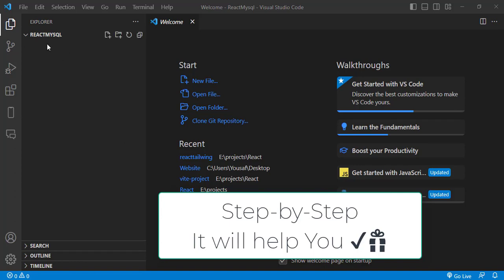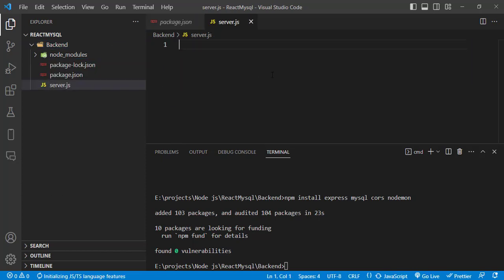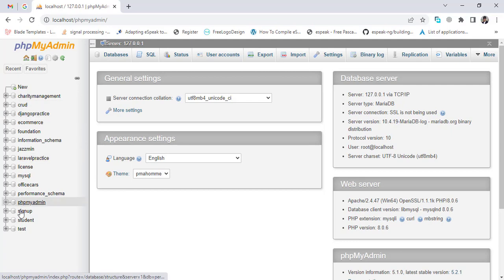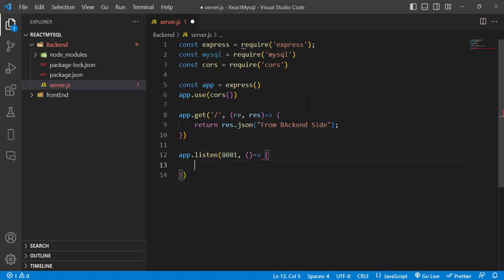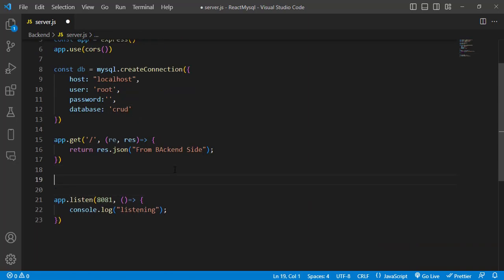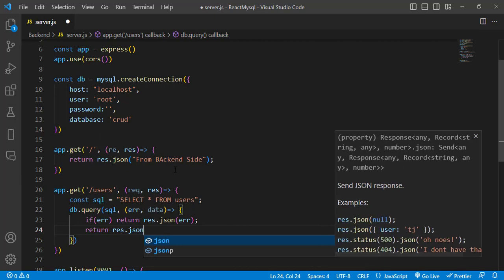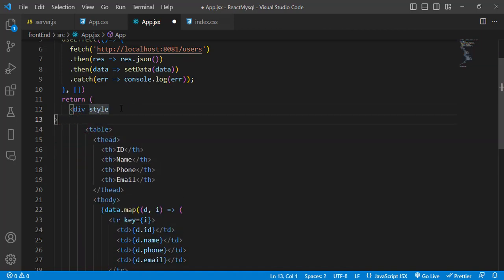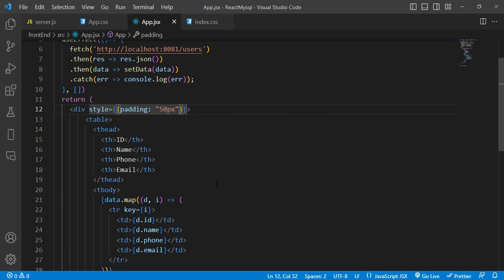How to Connect React JS With MySQL Database using Node.JS/Express.js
How to Connect React JS With MySQL Database using Node.JS/Express.js. How to implement a server for ReactJS and MySQL applications. today I am demonstrating a very simple React app integrated with MySql DB through a simple app. React Node.js MySQL Tutorial for Beginners. Node with React and MySQL Tutorial.